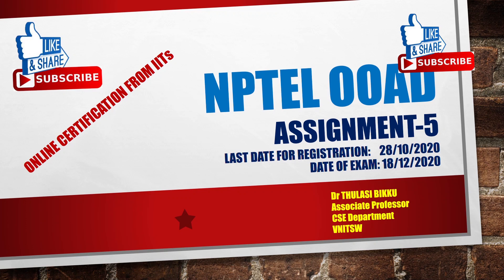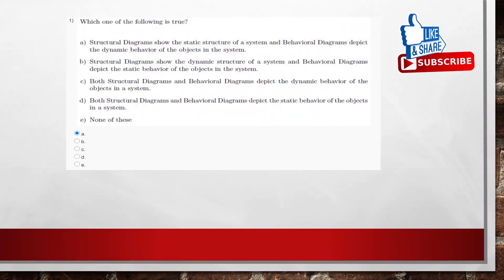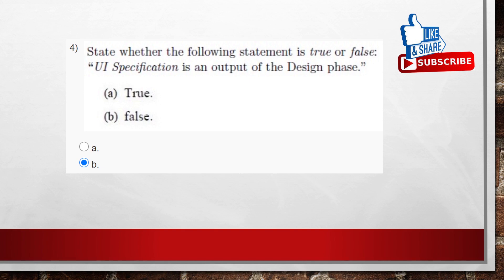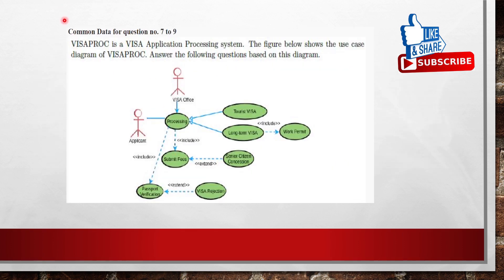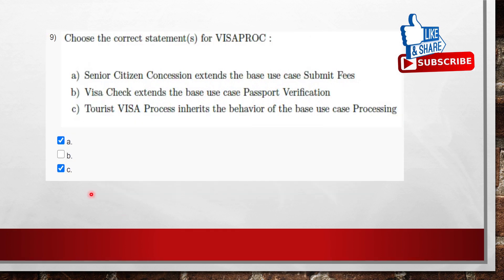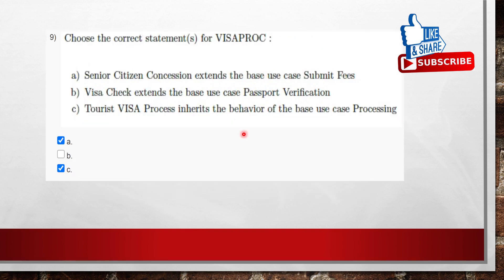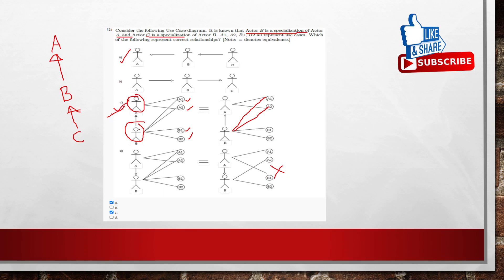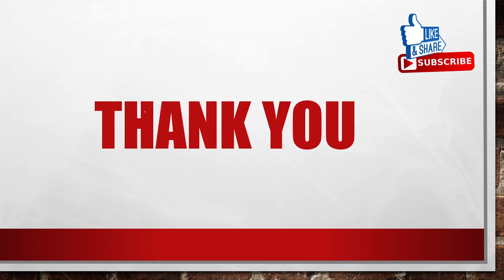OOAD ASSIGNMENT- 5 || DR B THULASI || NPTEL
NPTEL OOAD ASSIGNMENT- 5 ANSWERS
PLEASE SELECT Q NO 2 AS d) NONE OF THESE because the material doesn't contain about any of these
Q NO.3 also choose options a,c,d because the sequence diagram is not the same as timing diagram.